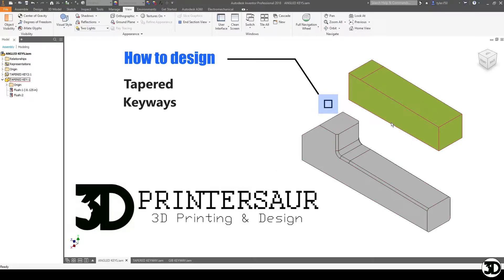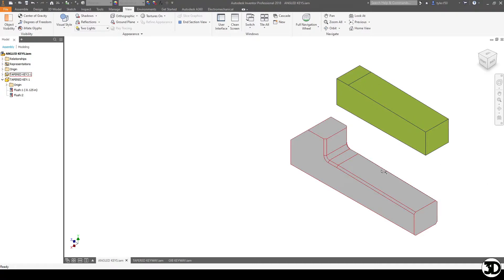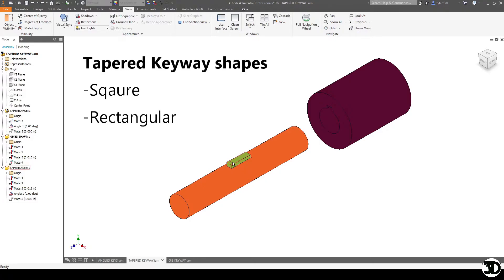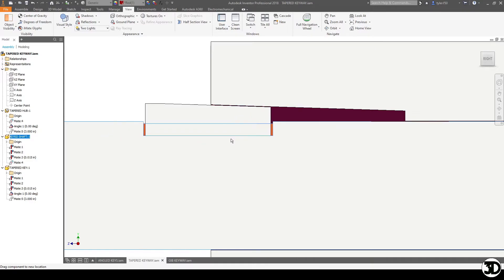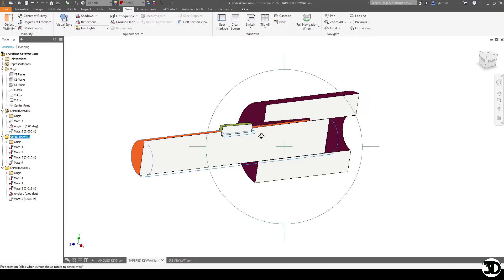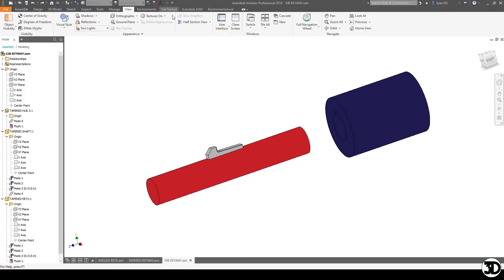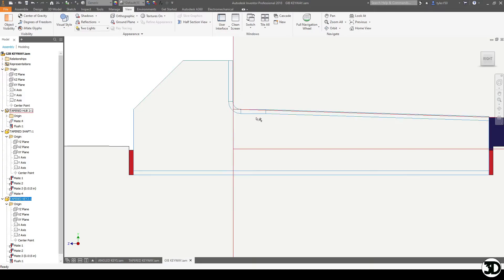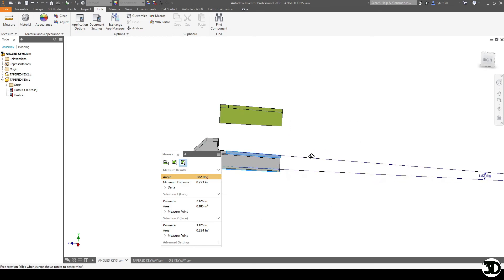How to design: Tapered keyways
This video covers 2 styles of tapered keyway design

Material Covered:
-Plain cut tapered keyway
-Gib head tapered keyway
-Benefits of tapered keyways
-Suggested angle used for tapered keyways